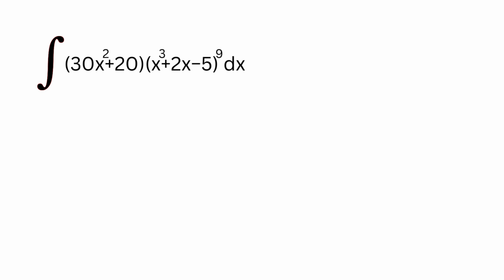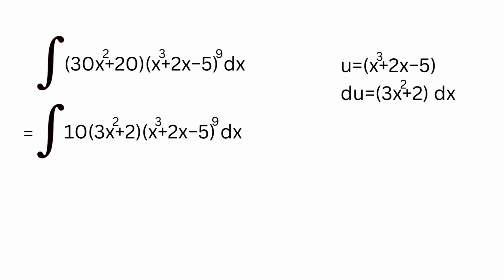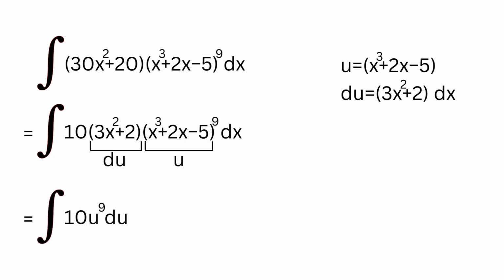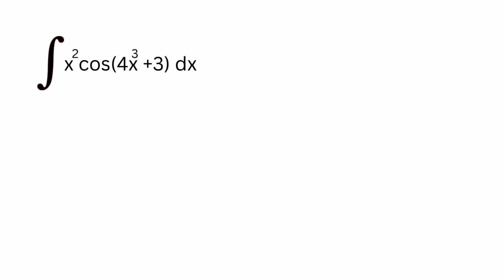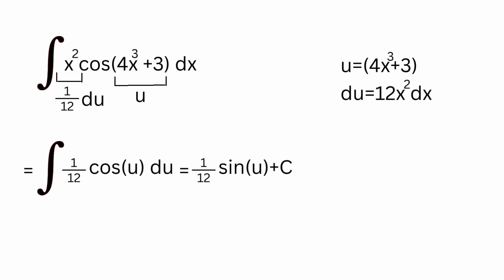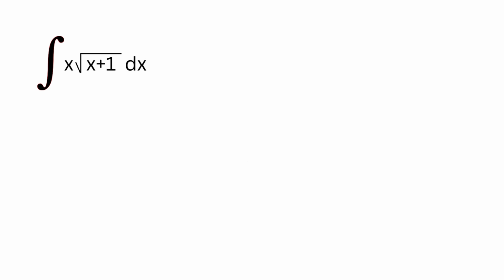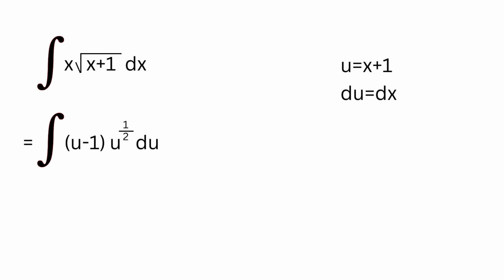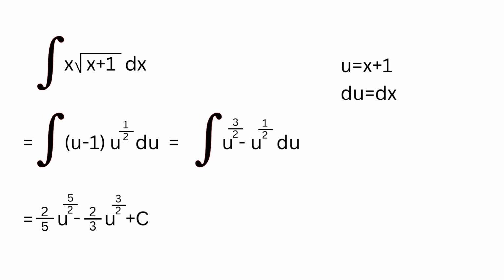Mr Math: Mastering Math from Basics to Advanced (Solving integral using substitution)